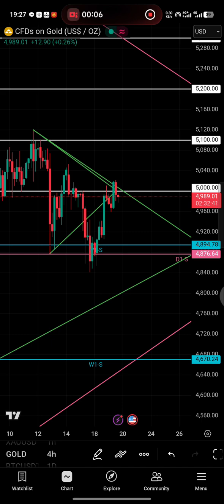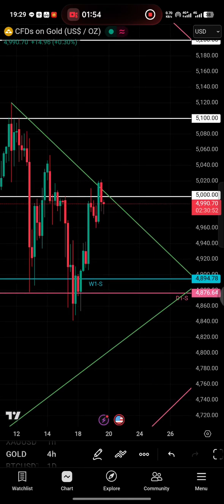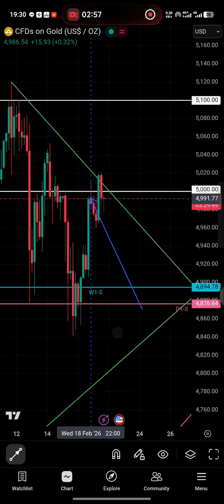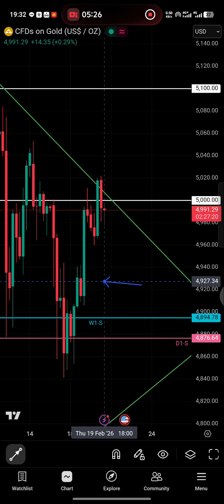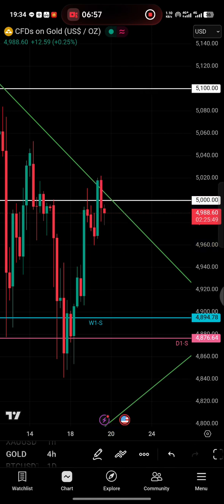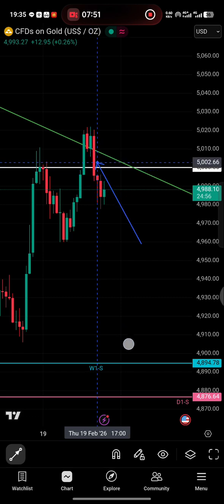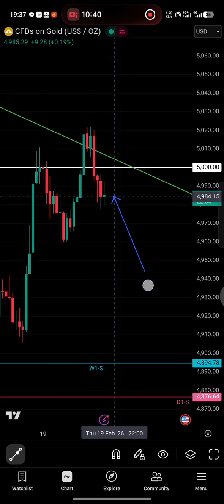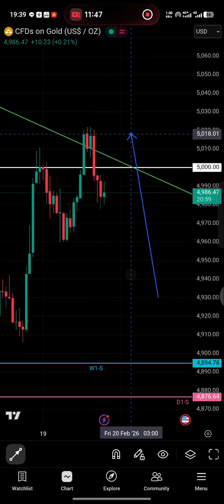🔹19/02/2026 | Gold Chart Analysis📊 | XAUUSD 🏆🪙